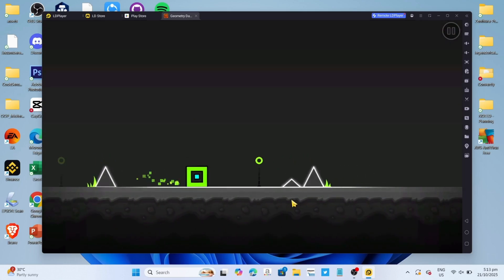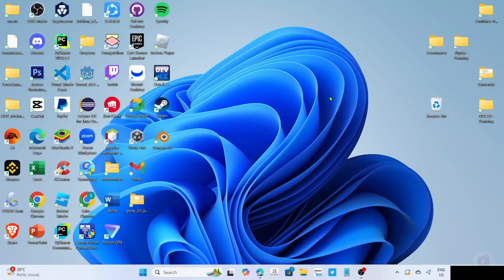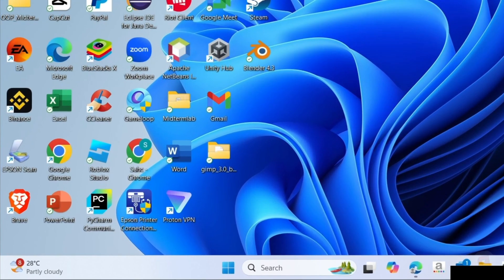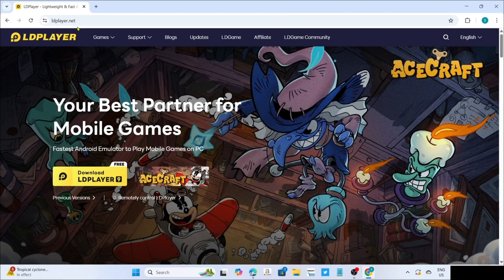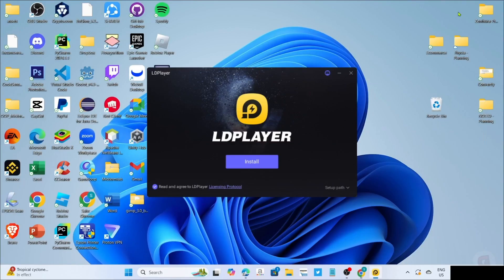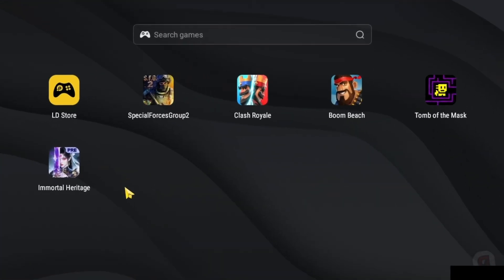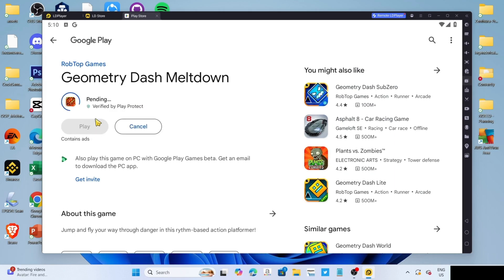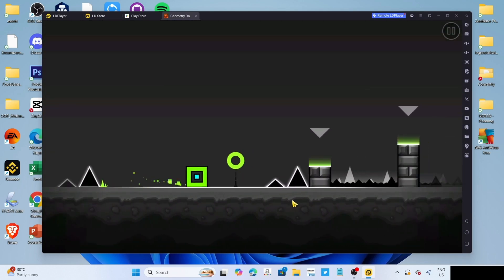How to Download and Play GEOMETRY DASH MELTDOWN on PC or Laptop - Full Guide (2025)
Learn how to install Geometry Dash Meltdown on PC or Laptop in this quick tutorial video.